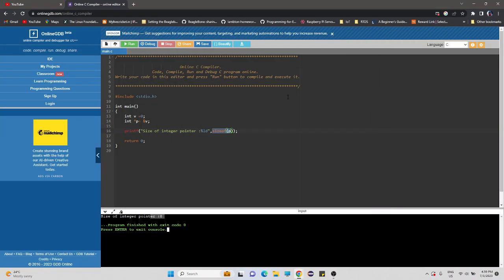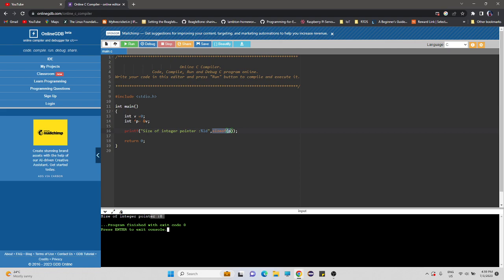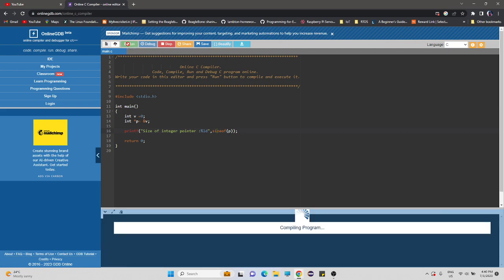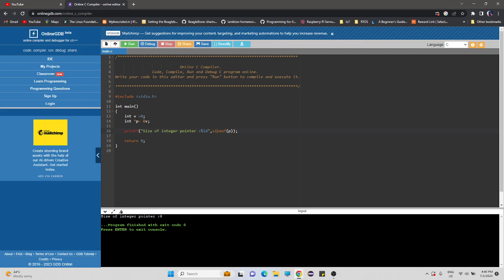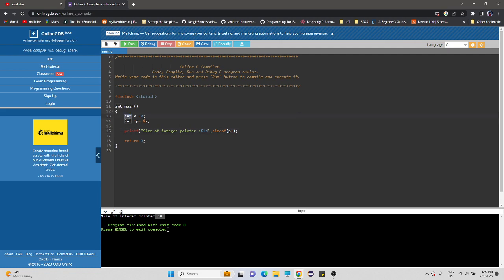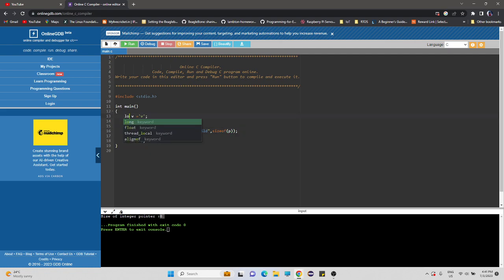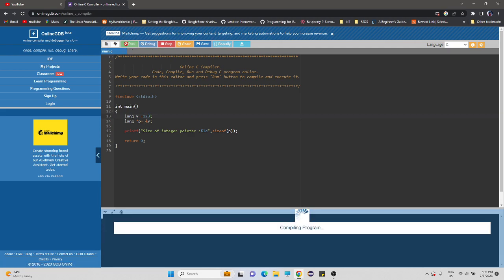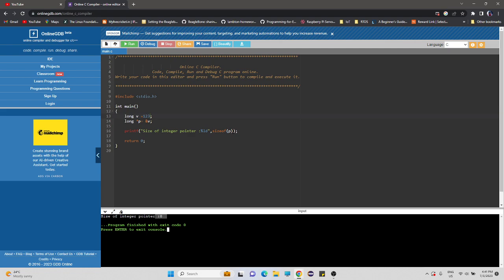Size of pointers using C program. Results are surprising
This video explains how many bytes are occupied by different types of variable in C.